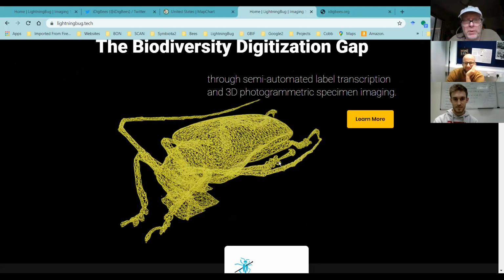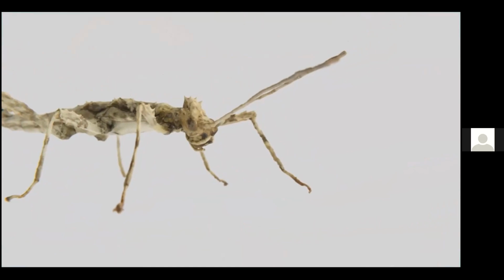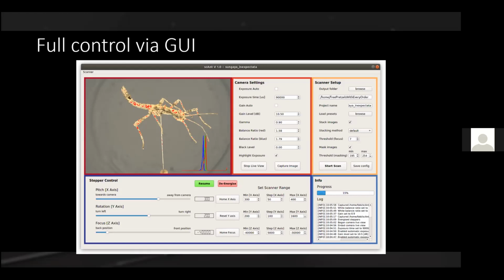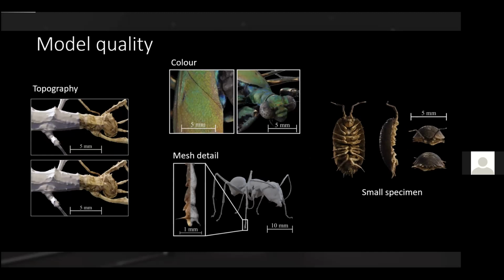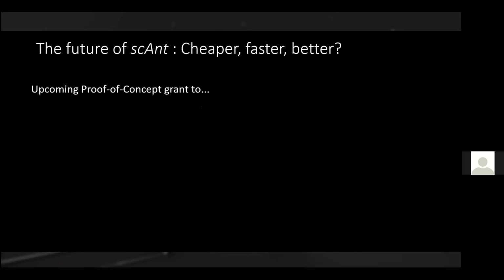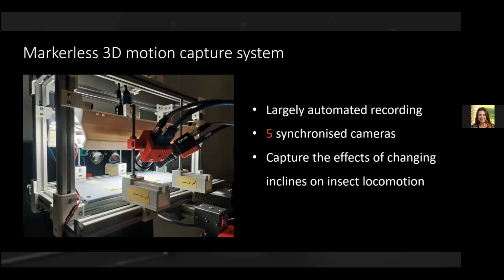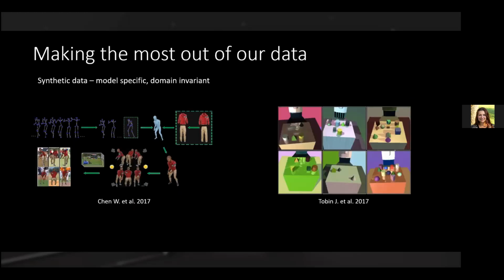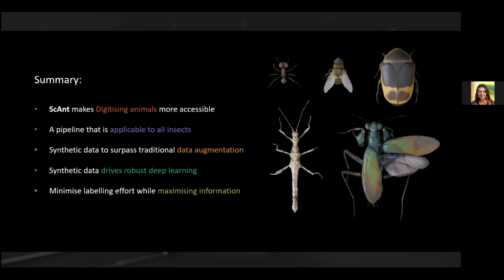scAnt Webinar 9 27 21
scAnt—an open-source platform for the creation of 3D models of arthropods

David Labonte and Fabian Plum: Imperial College, London

Abstract: We present scAnt, an open-source platform for the creation of digital 3D models of arthropods and small objects. scAnt consists of a scanner and a Graphical User Interface, and enables the automated generation of Extended Depth Of Field images from multiple perspectives. These images are then masked with a novel automatic routine which combines random forest-based edge-detection, adaptive thresholding and connected component labelling.
(Note, technical problems prevented recording of the answer and question period)